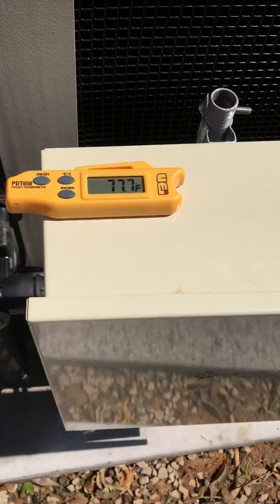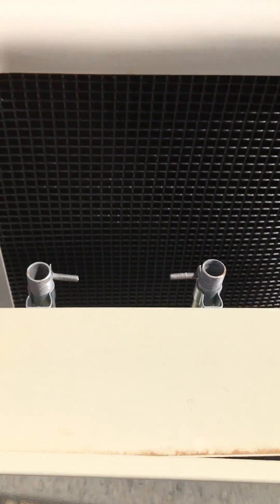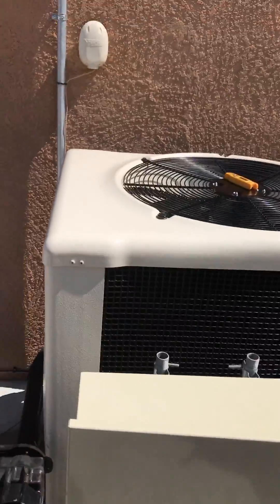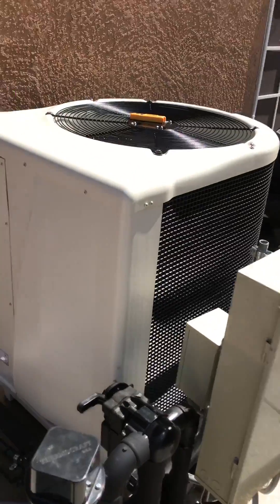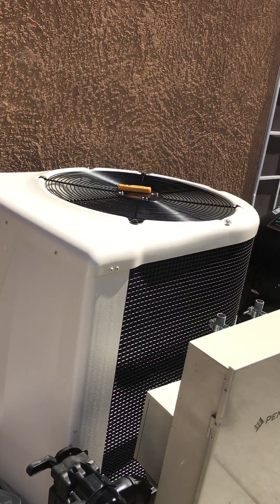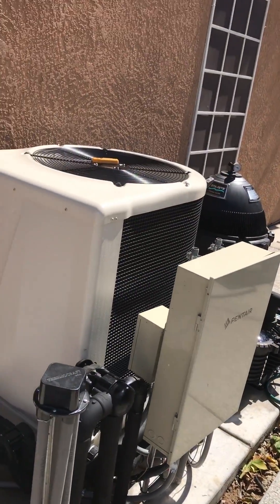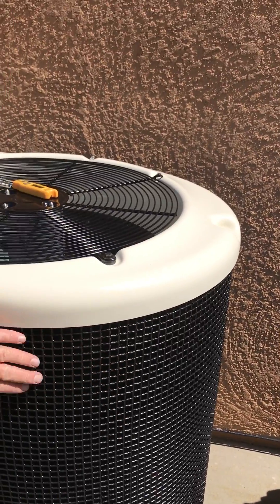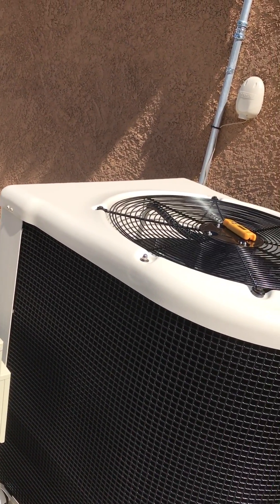How to verify your pool Heat Pump is working correctly.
Pentair ultratemp HC140 Swimming Pool Heat Pump / Chiller operation.